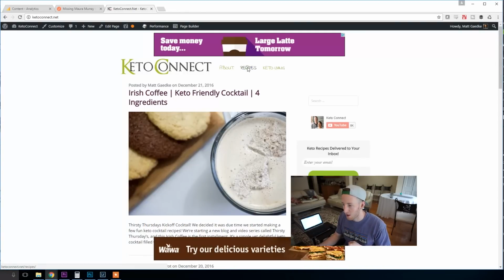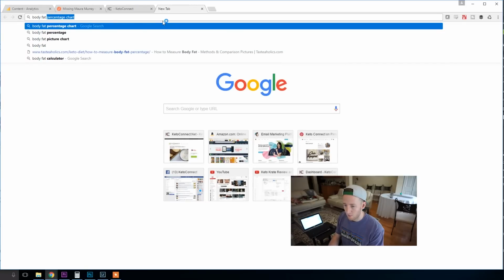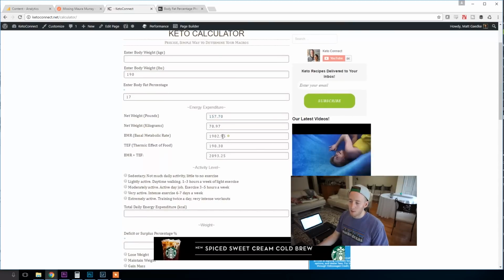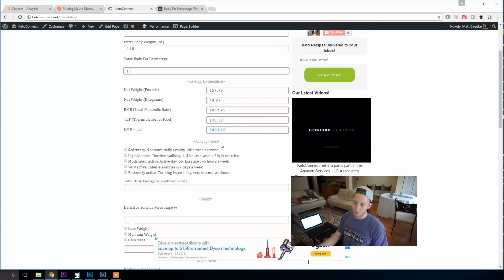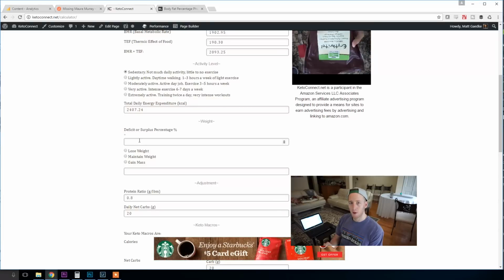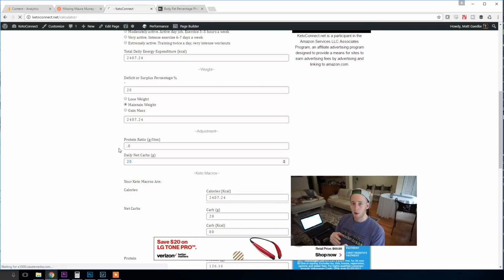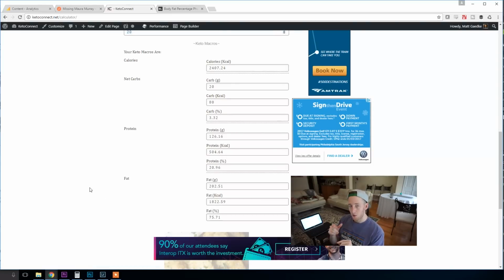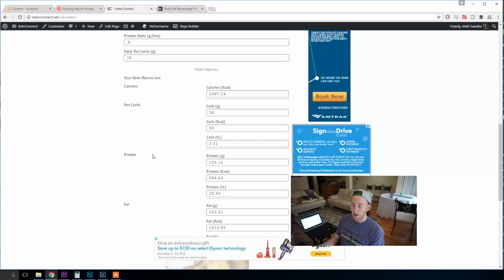Keto Macro Calculator Tutorial | How to Calculate Your Keto Macros | How Much To Eat On Keto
The first step to starting keto?  Calculating you macros!  We've just gotten a Keto Macro Calculator on our website for all to enjoy!  I'm going to walk you through the use of this new keto macro calculator and give you some advice on what values you should be selecting in certain areas.

Check us out on social media, we are putting out all kinds of high quality high fat content! We will be posting new videos twice a week and 3 recipes/blog posts a week. We are working hard to provide you with the tools to enjoy and succeed on your Keto journey. Feedback, suggestions, and interaction of any kind is always welcome. You can even request recipes and we'll see what we can come up with.